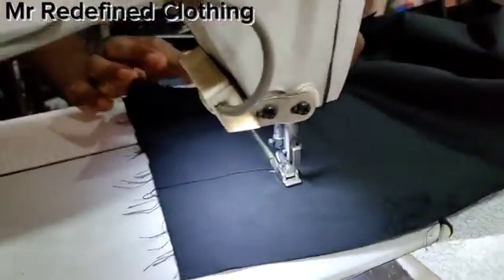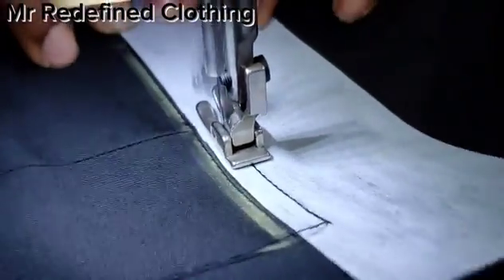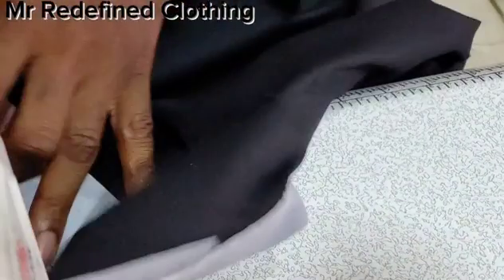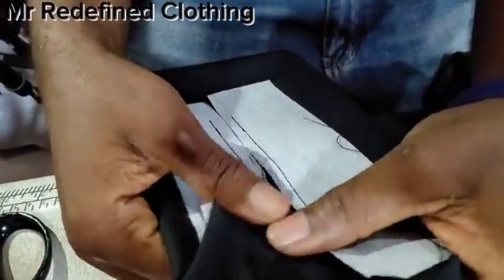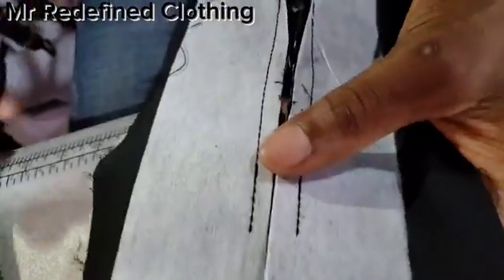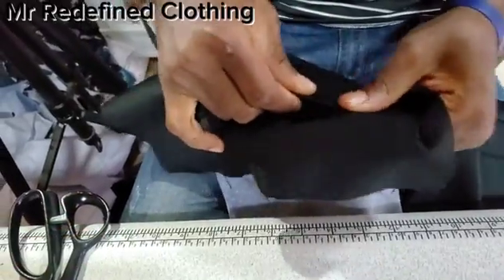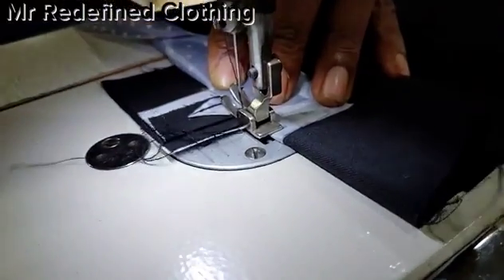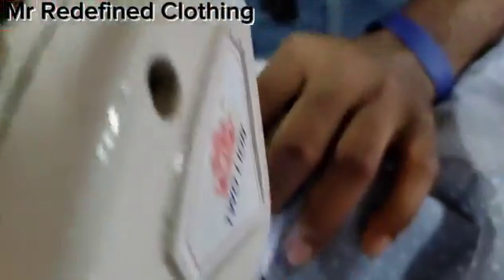How to do a Perfect welt pocket for an English /Plain Trouser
WELT POCKET for a plain Trouser.